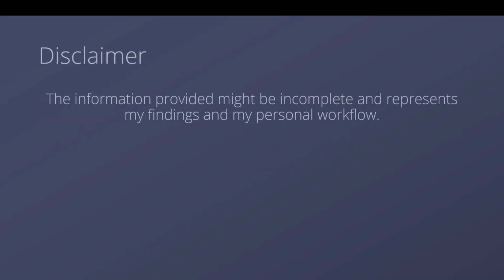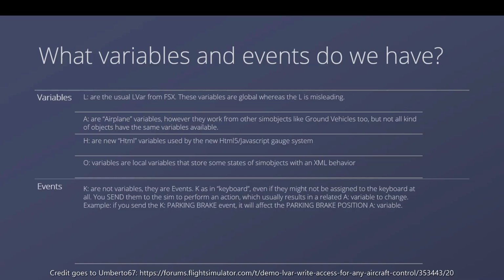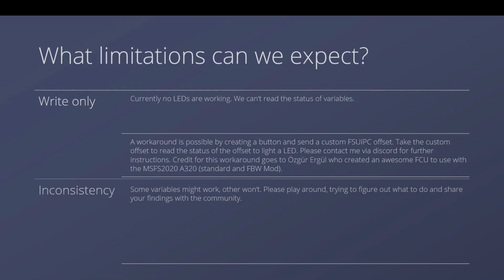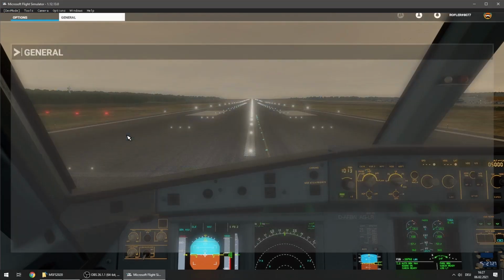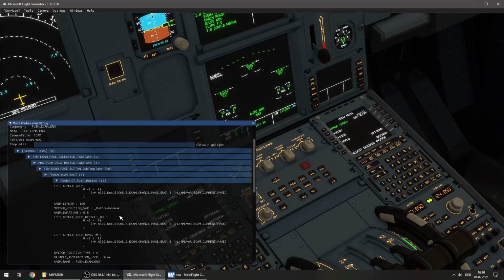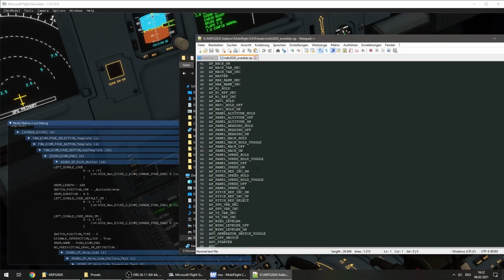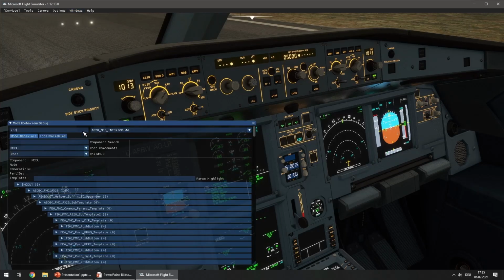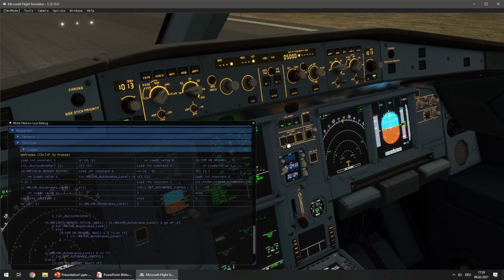MobiFlight Video Tutorial - MSFS 2020 Custom Variables and Events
This Video Tutorial is a community contribution by rofl-er from our MobiFlight Discord Server - Thank You so much for your effort!

In this tutorial you will learn about custom events and variables in MSFS 2020 that are supported by MobiFlight and you will also learn how to look up custom events that are not yet part of the presets that ship with MobiFlight 8.0.

The invite link will be available after free registration on our website in the forums section.